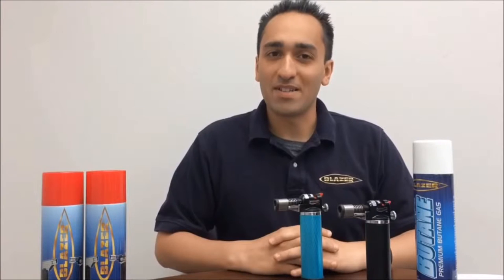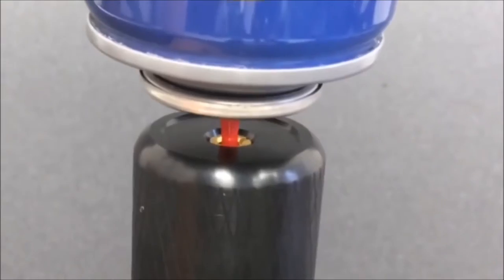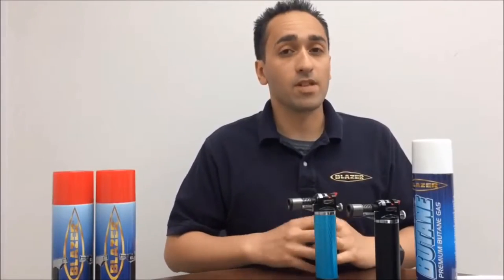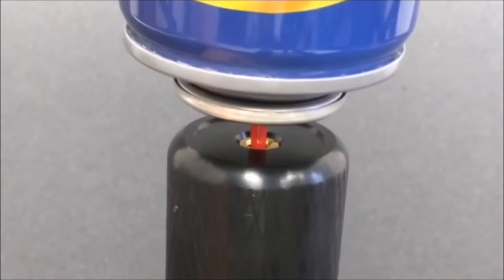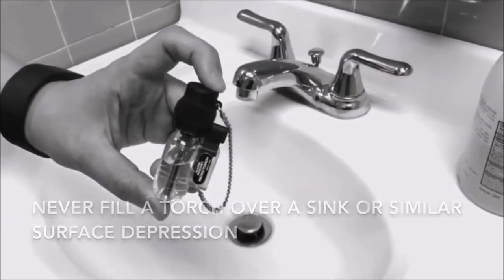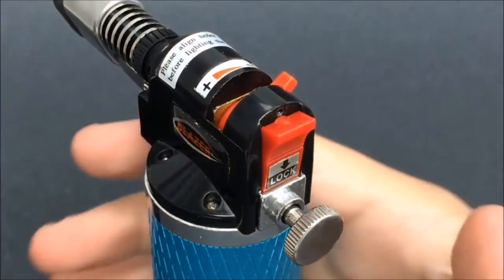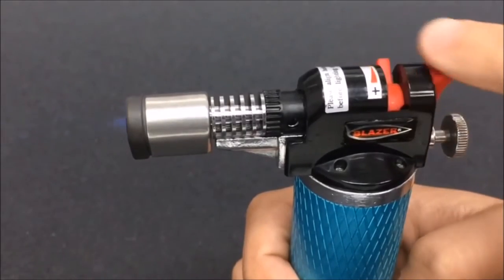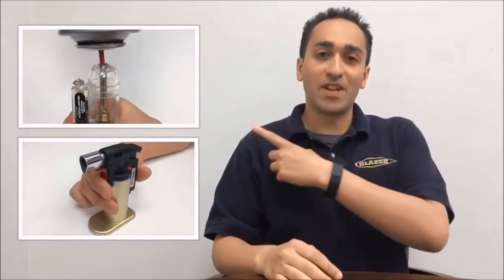The Stingray Butane Refillable Micro Torch Blazer Products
La Stingray GB4001 è una potente torcia ricaricabile per butano ricaricabile completamente portatile. e uno strumento indispensabile per qualsiasi lavoro di riparazione professionale.

Alcune delle caratteristiche della Stingray includono:

Un sistema di accensione istantanea piezo all'avanguardia.
Non c'è bisogno di una fonte di accensione esterna
Una fiamma torcia blu resistente al vento da 2500F.
Un blocco di sicurezza per la pace della mente in ogni ambiente.
Leggero, autonomo e completamente portatile.
Usalo nell'officina o fuori sul campo.
Ricariche per pochi centesimi con blazer di marca butano

La Stingray presenta una finitura anodizzata del corpo esterno, che aumenta la sua resistenza all'usura e alla corrosione.
Saldare, sciogliere o attivare adesivi e calafataggio, lavorare con gioielli, lavori idraulici, brasatura e molto altro. Disponibile in 3 grandi finiture anodizzate: nero, blu e argento.

UTILIZZANDO IL TUO STINGRAY

Per ricaricare il tuo Stingray, capovolgere l'unità e inserire la punta del contenitore del gas butano in modo sicuro nella valvola di ingresso del gas della torcia.
Assicurarsi che l'ugello sul contenitore si adatti al tubo interno della valvola di ingresso delle torce e crea una tenuta a tenuta.
Applicare la pressione in un movimento verso il basso per rilasciare il butano dal contenitore.

I tempi di ricarica variano, ma dovrebbero essere di circa 10-15 secondi. Meno se c'è ancora del butano nel suo serbatoio. Quando il butano inizia a fluire dalla valvola di ingresso è pieno.
È importante non riempire eccessivamente la torcia poiché ciò potrebbe influire sulla resistenza della fiamma.

Notare che; mai riempire una torcia o un accendino vicino a un lavandino o simile depressione superficiale.
Il gas butano è più pesante dell'aria e può rimanere presente nelle superfici basse per qualche tempo.
Non riempire mai la torcia vicino a fiamme libere.

Lasciare sempre 1 minuto affinché il gas butano appena inserito si stabilizzi prima di tentare di accendersi.
Accendere il tuo Stingray; assicurarsi che il quadrante del flusso d'aria sull'ugello sia allineato con l'apertura sulla pastinaca.

Aprire la leva di blocco rossa spostandola verso l'alto.
Ruota la leva del flusso di gas verso sinistra, sentirai un sibilo udibile quando il gas butano viene rilasciato.
Premere il pulsante di accensione per accendere l'accensione istantanea piezoelettrica.

Ricorda, puntare sempre la torcia lontano dal viso e dal corpo quando si accende.
Utilizzare la leva del flusso del gas per controllare la lunghezza della fiamma. La leva di regolazione del flusso del gas consente il pieno controllo della lunghezza e della temperatura della fiamma.
Per spegnere il Stingray semplicemente girare la leva del flusso del gas verso destra o la posizione negativa.
Assicurarsi di spingere la leva di blocco verso il basso per bloccare l'unità.